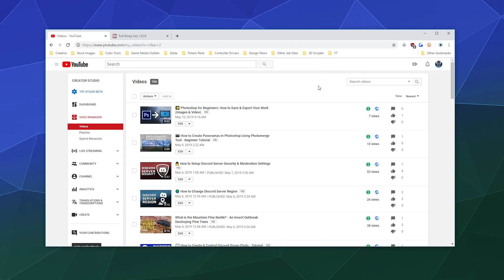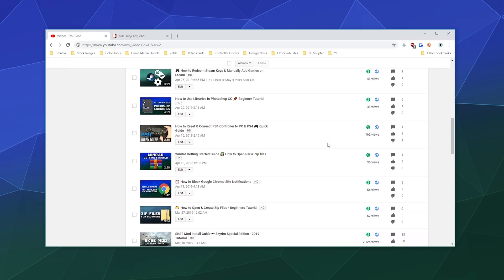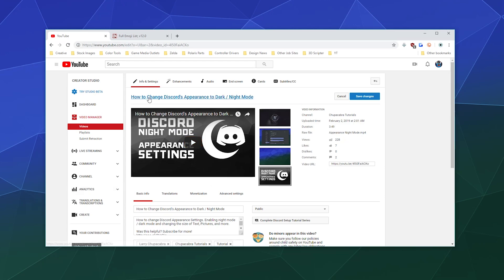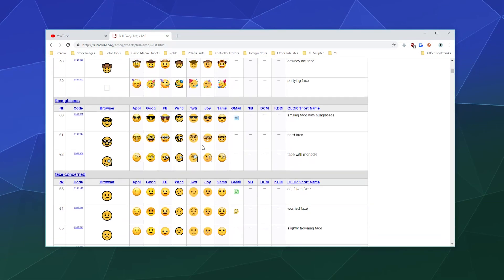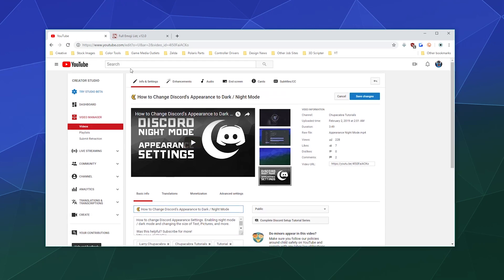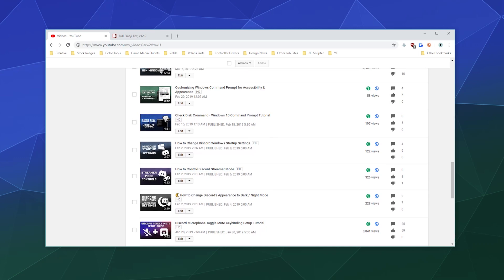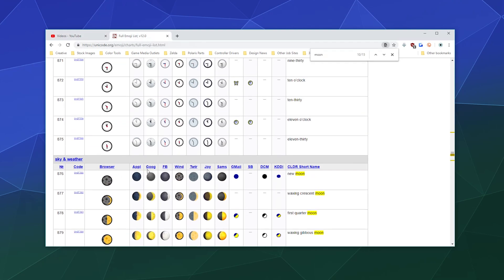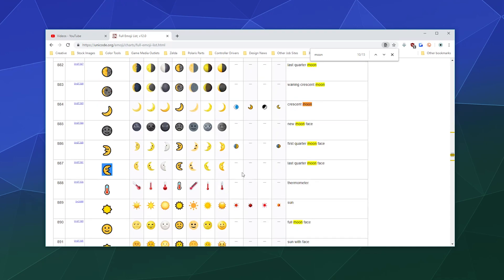🐙 How to Add Emoji Icons to Youtube Video Titles - Quick Tutorial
How to Quickly add Emoji to video titles on Youtube in order to draw viewer attention. All you need is a Unicode Emoji Table.